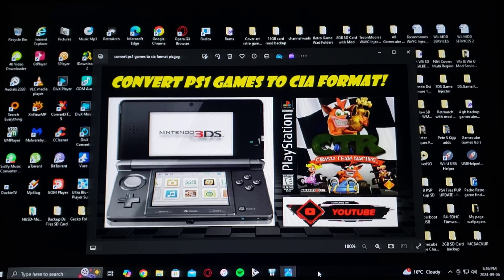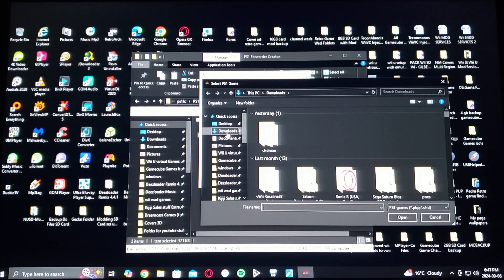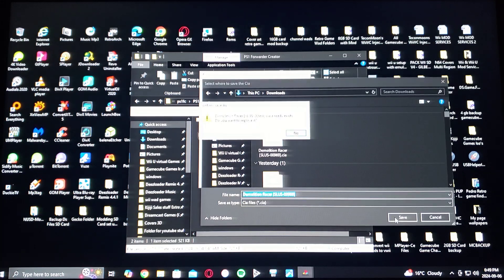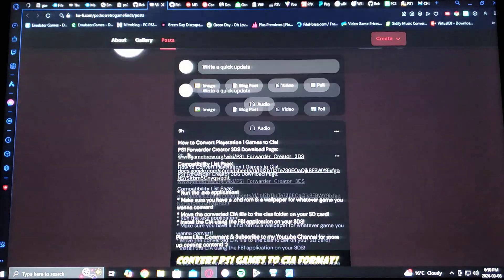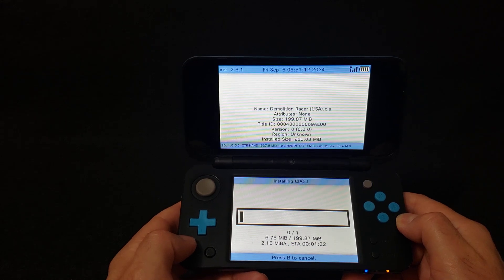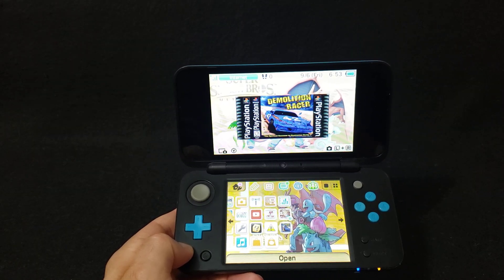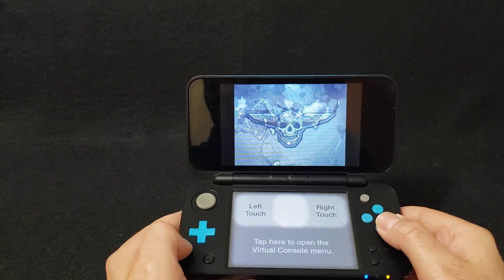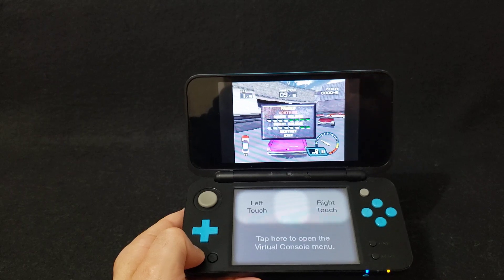How to convert Playstation 1 games to Cia format for the 3DS!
* Run the .exe application!
* Make sure you have a .chd rom & a wallpaper for whatever game you wanna convert!
* Move the converted CIA file to the cias folder on your SD card!
* Install the CIA using the FBI application on your 3DS!